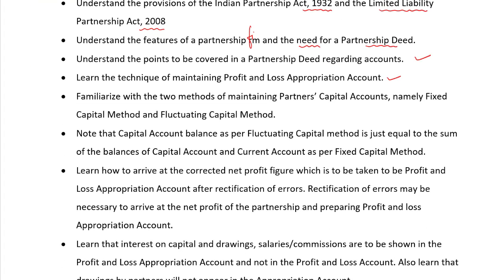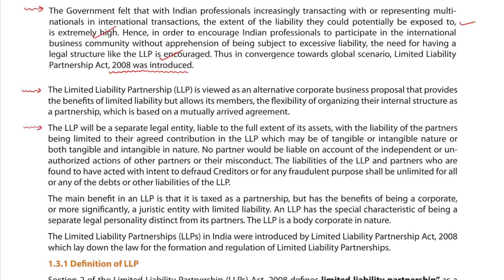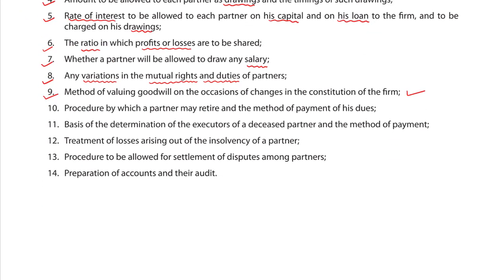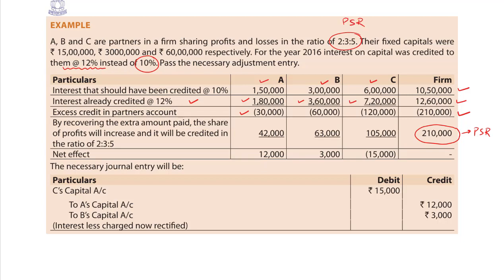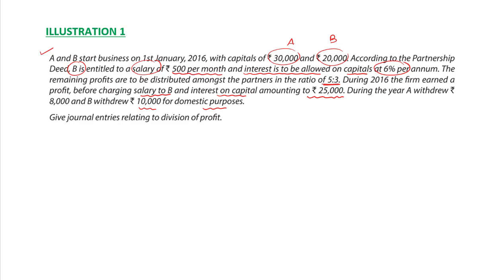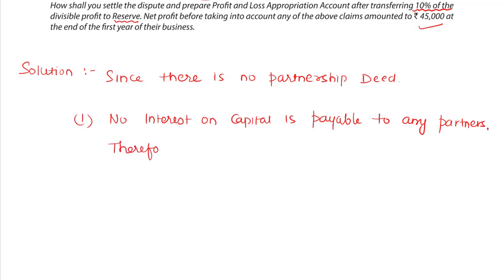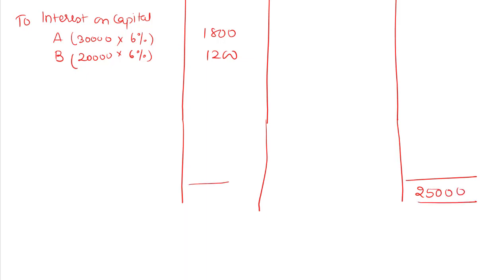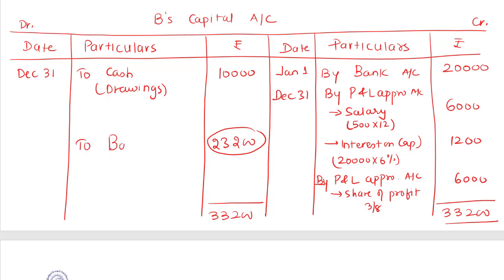CA CLASSES | ACCOUNTS | PARTNERSHIP ACCOUNTS | LECTURE 1